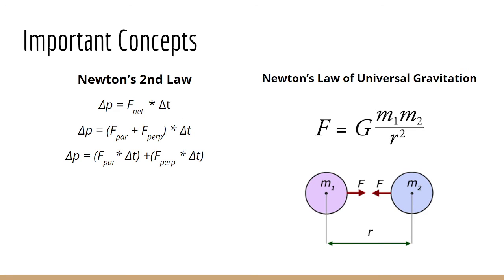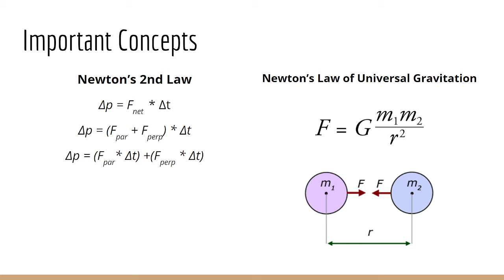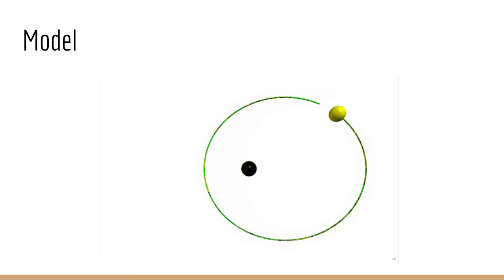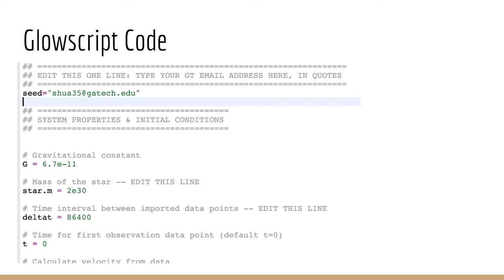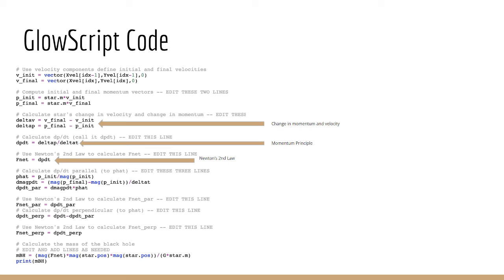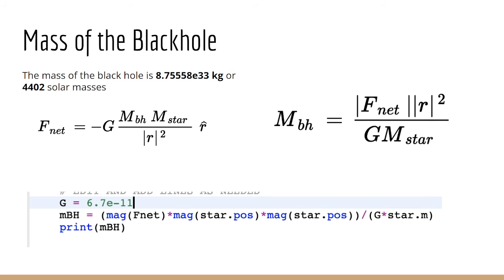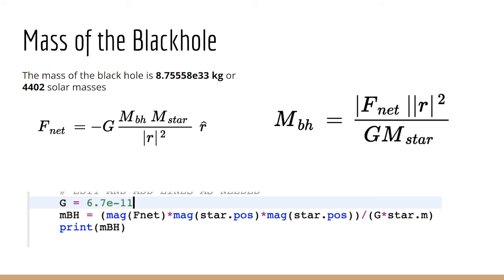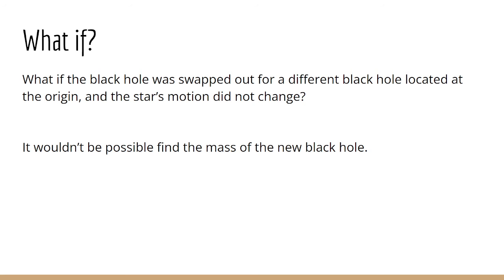Lab 3 PHYS 2211